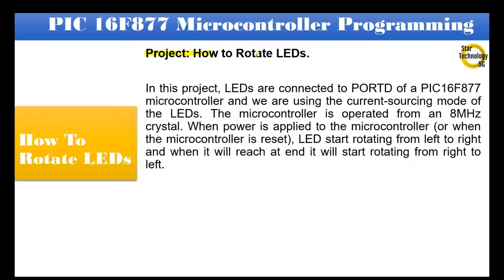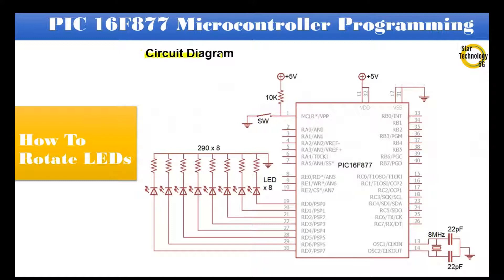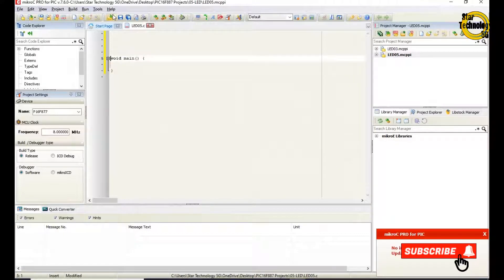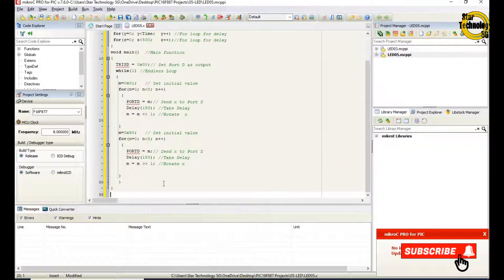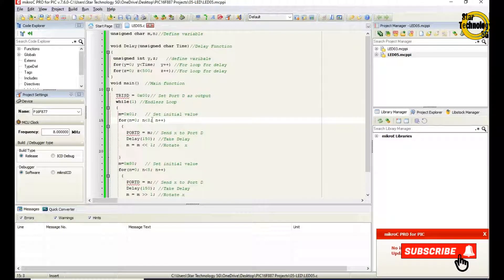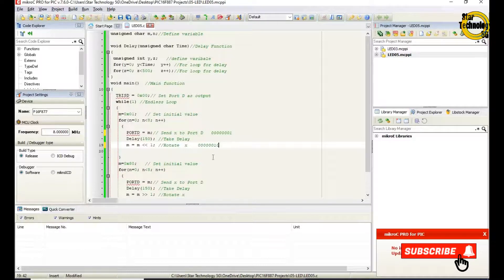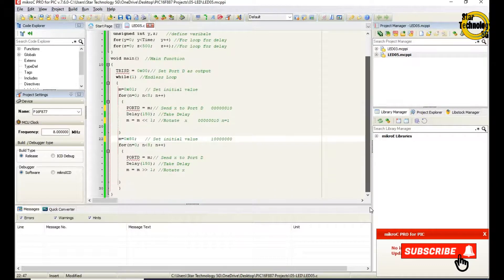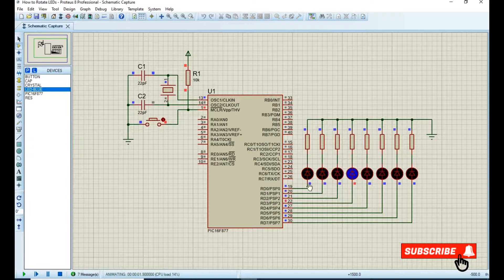Microcontroller PIC16F877 Video 12 How To Rotate LED Using Mikro C for PIC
Project: How to Rotate LEDs.

In this project, LEDs are connected to PORTD of a PIC16F877  microcontroller and we are using the current-sourcing mode of the LEDs. The microcontroller is operated from an 8MHz crystal. When power is applied to the microcontroller (or when the microcontroller is reset), LED start rotating from left to right and when it will reach at end it will start rotating from right to left.